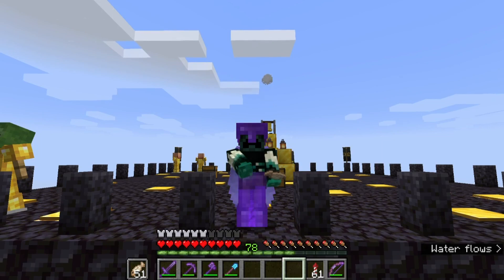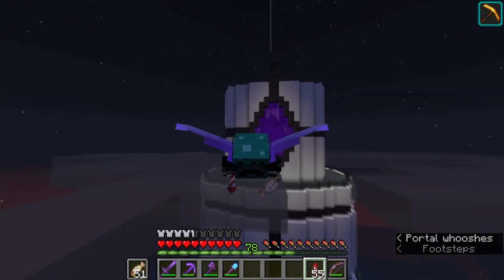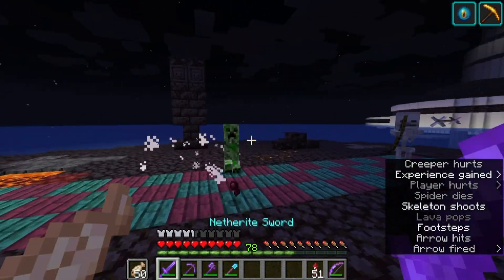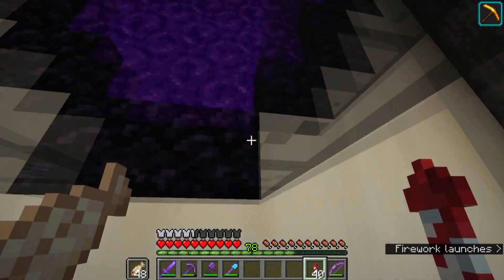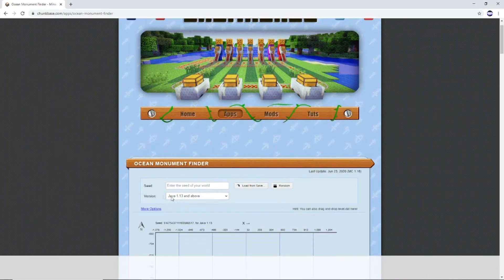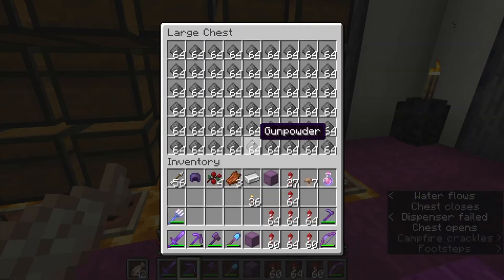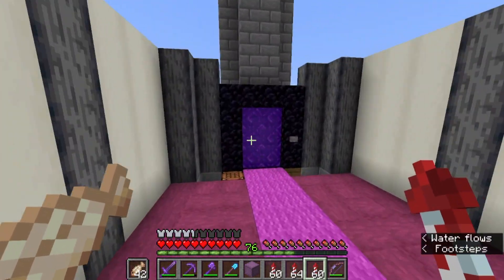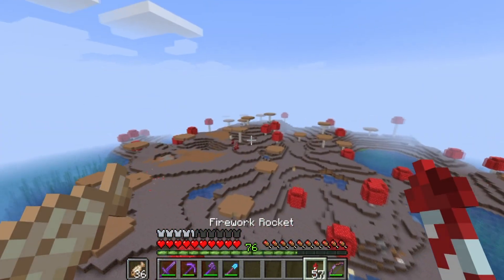Minecraft 1.16 survival |THE RETURN | EP53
Today we are playing in the 1.16 survival world, we are preparing for 1.17 snapshots witch should start very soon!